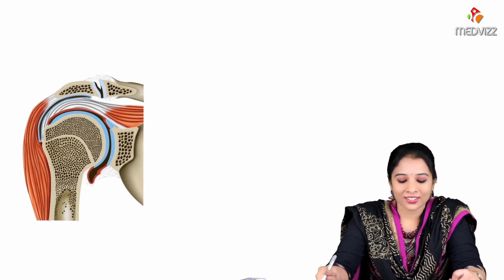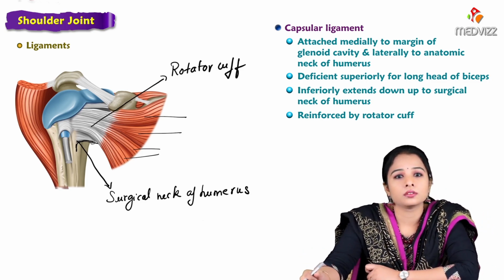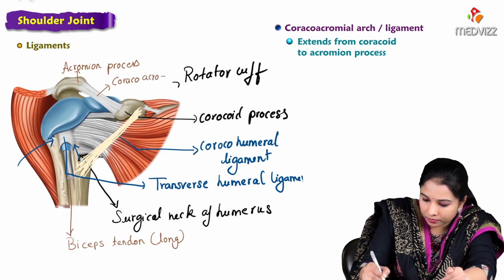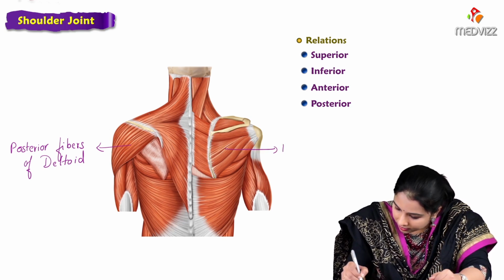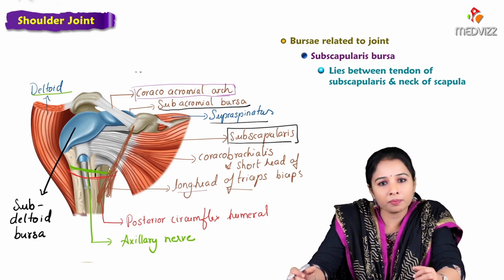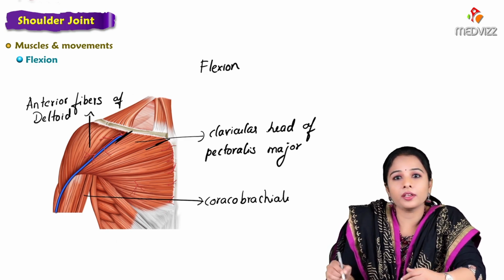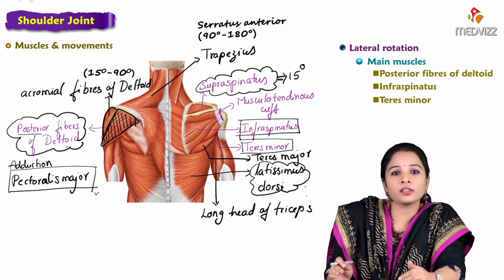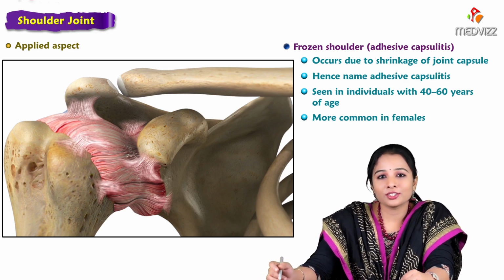14. Shoulder joint Anatomy : MBBS Lecture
Shoulder joint -
Dive into the complexities of the shoulder joint, a remarkable ball-and-socket joint that connects the upper limb to the axial skeleton. 🎥🔍
 This joint provides an extensive range of motion crucial for activities ranging from lifting objects to throwing a ball. Learn about its components, including the humerus (ball) and the glenoid cavity of the scapula (socket), supported by strong ligaments and the rotator cuff muscles. Understand the roles of these muscles—supraspinatus, infraspinatus, teres minor, and subscapularis—in stabilizing the joint and facilitating movements like abduction, adduction, flexion, extension, and rotation of the arm. Explore common shoulder injuries and conditions such as rotator cuff tears, shoulder dislocations, and frozen shoulder, affecting mobility and function. Whether preparing for FMGE, NEET PG, or USMLE, mastering shoulder joint anatomy is essential for orthopedic, sports medicine, and anatomical knowledge. Let's uncover the dynamic capabilities of the shoulder joint together! 💡